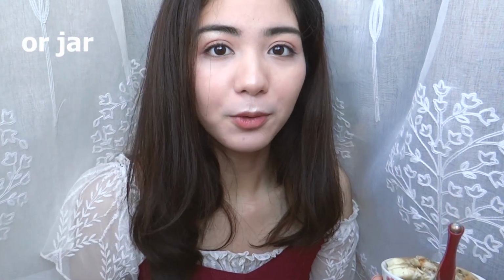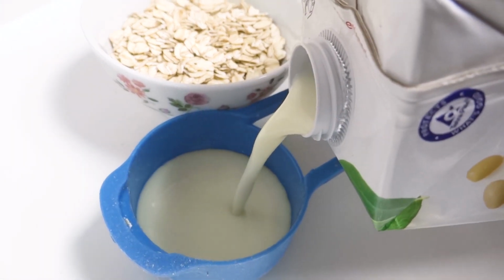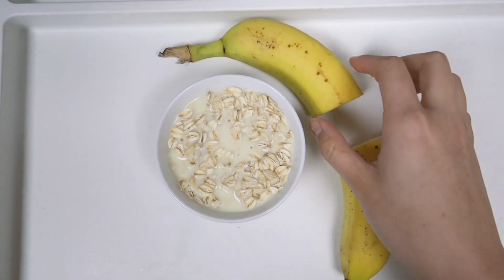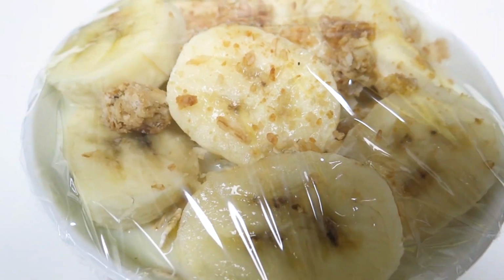EASY Overnight Oats! 🌙 (no cook, no bake)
Here's a simple and healthy breakfast that you can make every day. I've been loving this recipe lately and I just wanted to share it with you guys.

Say hi!